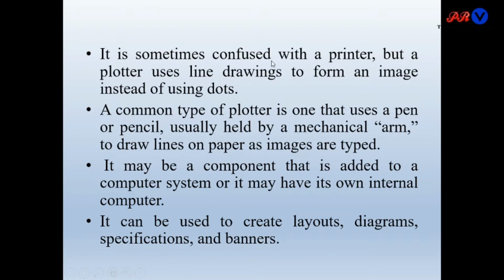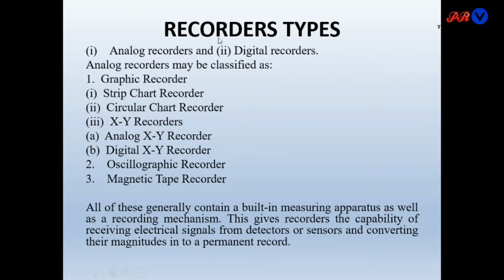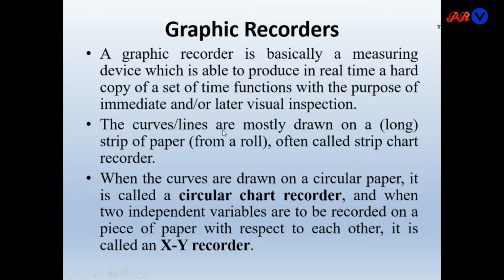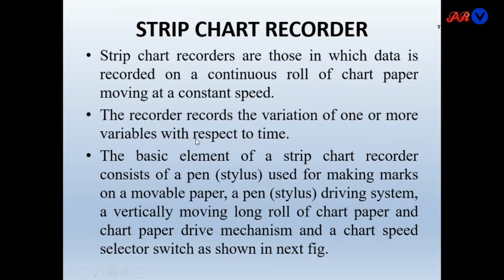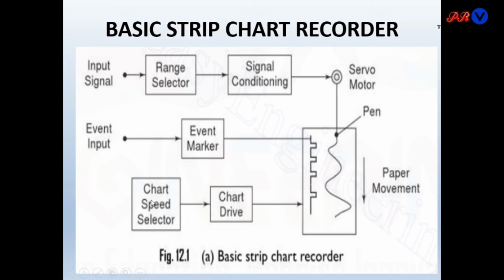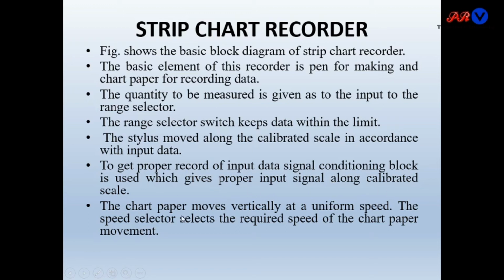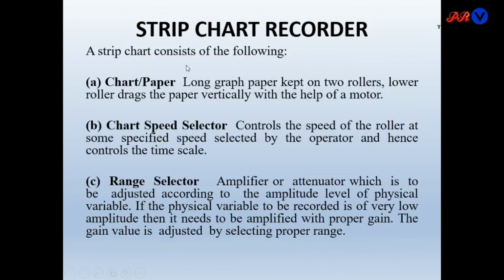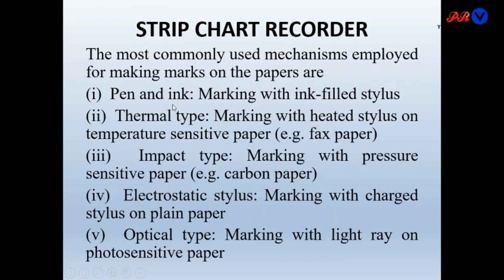Recorders - Electronic Instrumentation and Measurement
This video describes different recorders which are essential part of measurement systems. Difference between recorders and printer also discussed in this video lecture. Recorders that are studied here are
(i) Analog recorders and (ii) Digital recorders.
Analog recorders may be classified as:
Graphic Recorder
(i)  Strip Chart Recorder
(ii)  Circular Chart Recorder
(iii)  X-Y Recorders
(a)  Analog X-Y Recorder
(b)  Digital X-Y Recorder

Video lecture Principle Measurement Chapter in subject Electronic Instrumentation and Measurement for Electronics, Electrical & Instrumentation Engineering Students.